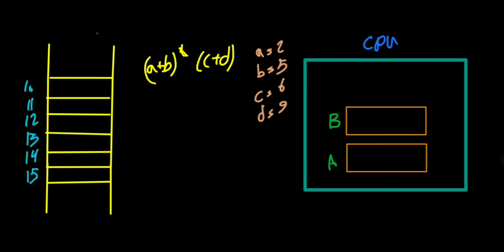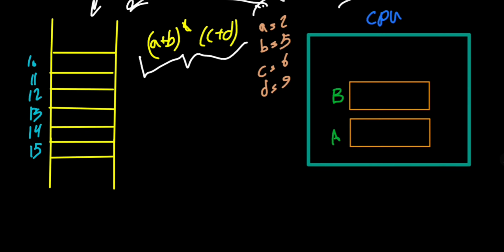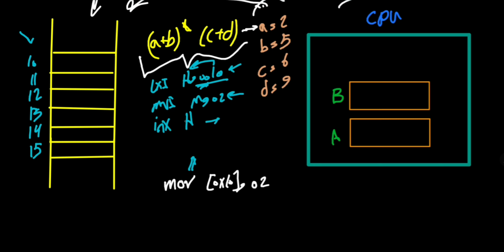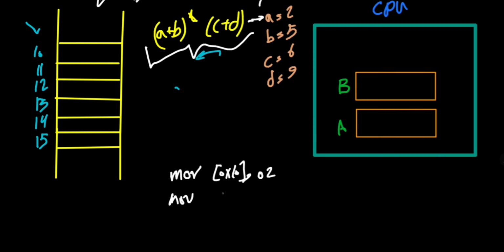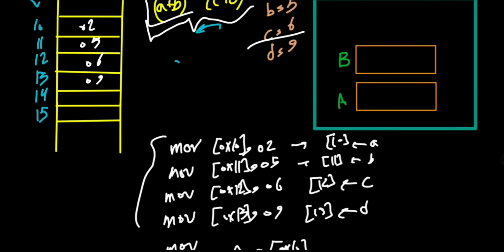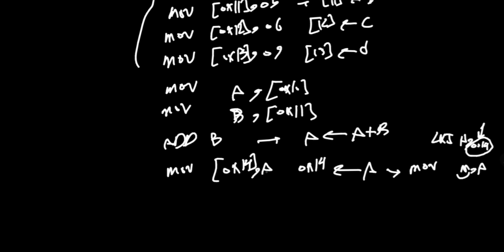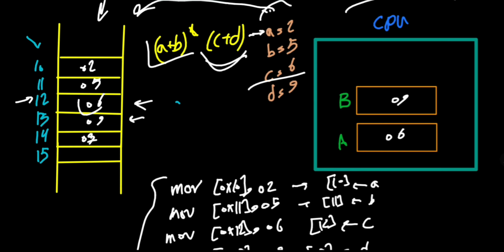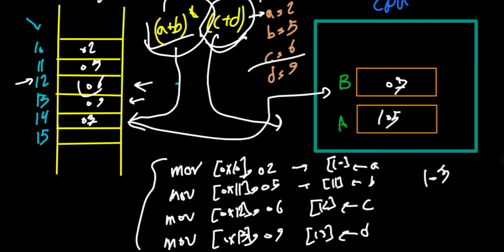what is stack and how to implement it